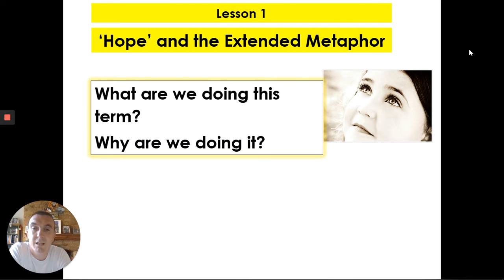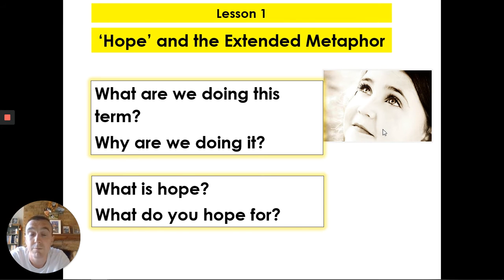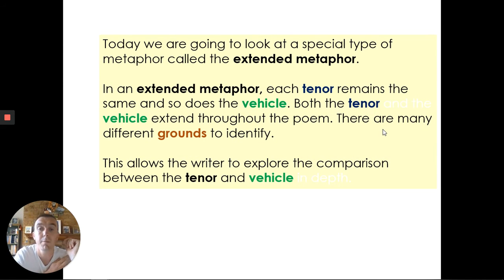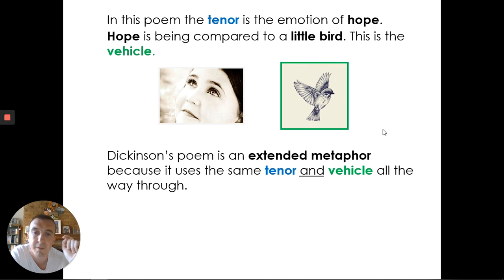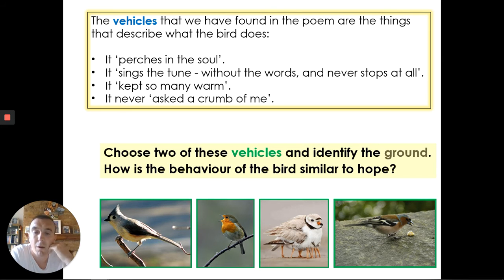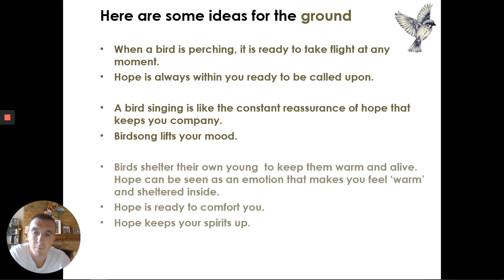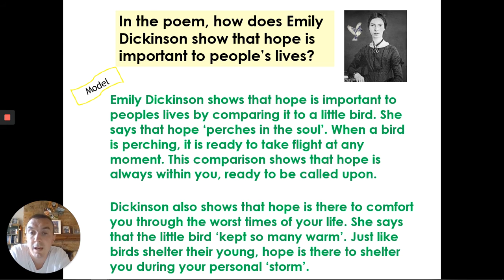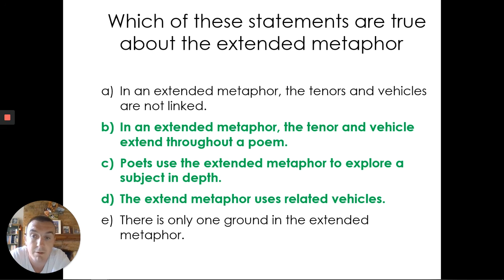Mr Dolan Year 7 & 8 Lesson 1: Hope